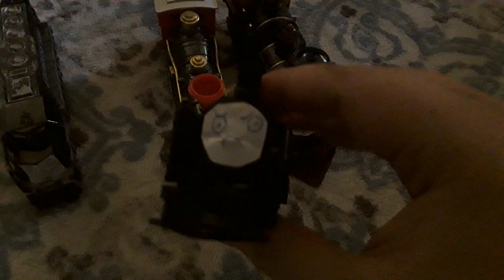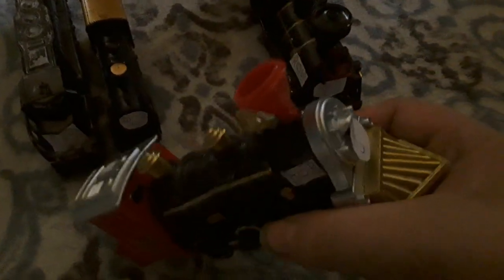My Real Life Engines Review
Trains are fun.